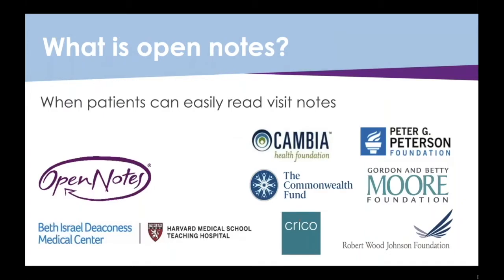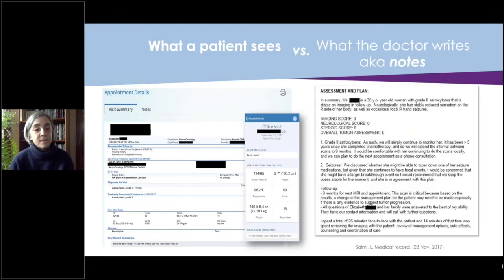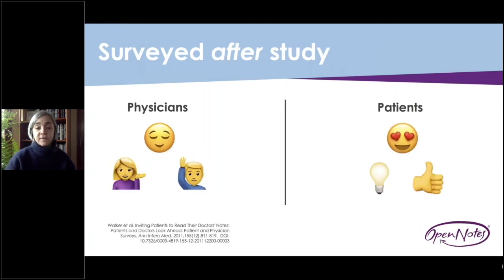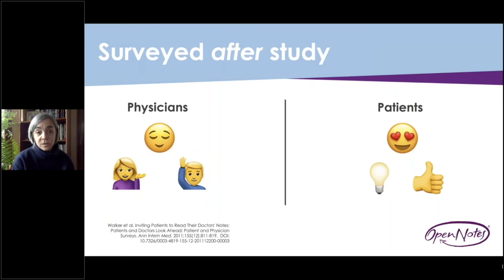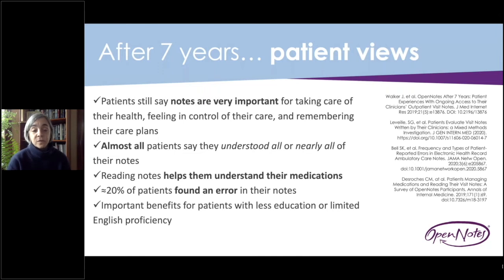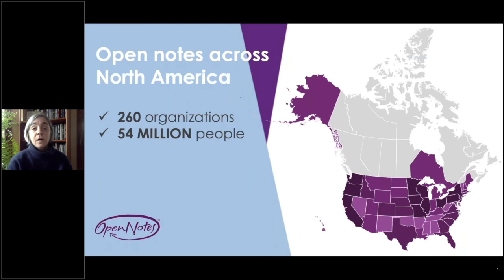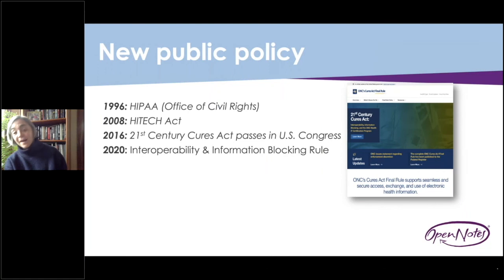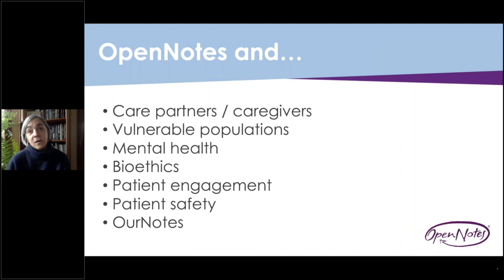OpenNotes 101 for Clinicians: What is open notes?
Liz Salmi, OpenNotes Senior Strategist and Cait DesRoches, DrPH, OpenNotes Executive Director explain OpenNotes the organization and open notes the clinical practice, summarizing 10 years of research on the effects of sharing visit notes with patients.